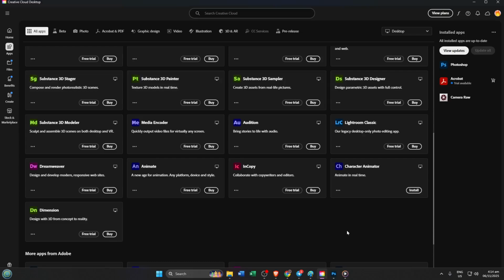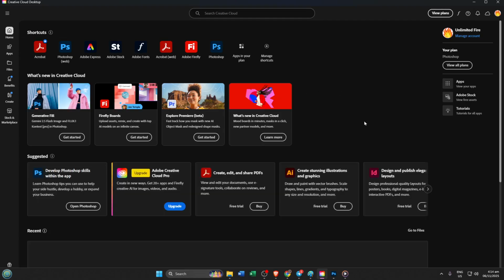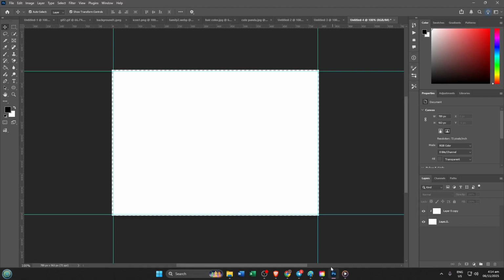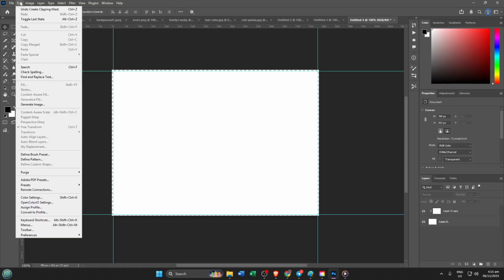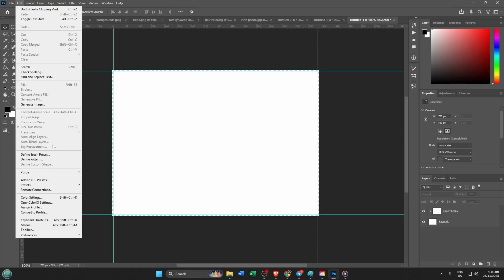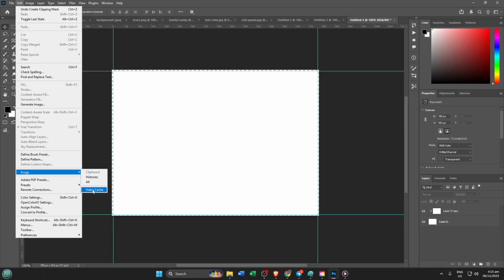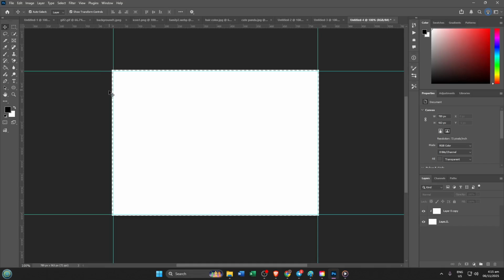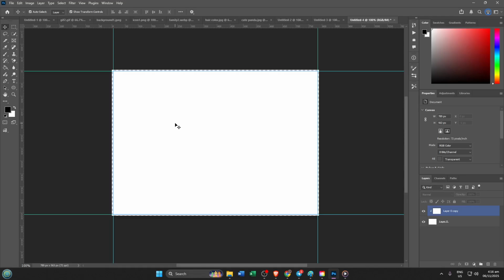How To Clear Photoshop Cache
Learn how to quickly and efficiently clear the cache in Adobe Photoshop to improve performance and resolve common issues like lag or corrupted files. In this step-by-step tutorial, you'll discover multiple methods for clearing your Photoshop cache, including using built-in options for both Windows and Mac, and optimizing settings for smoother workflow.

This guide is suitable for Photoshop CC, CS6, and Creative Cloud (Windows & Mac). Ensure your photo editing runs smoothly by keeping your cache clean!